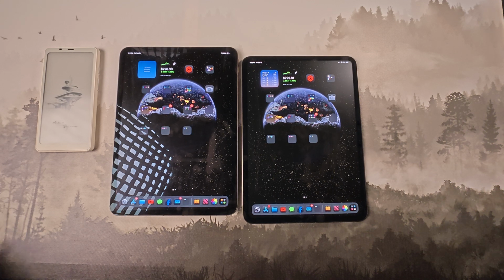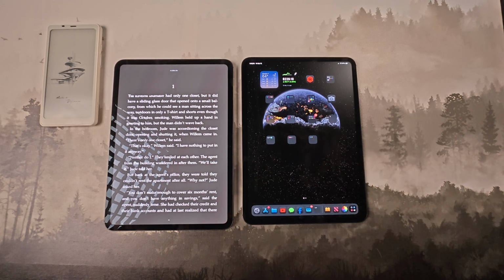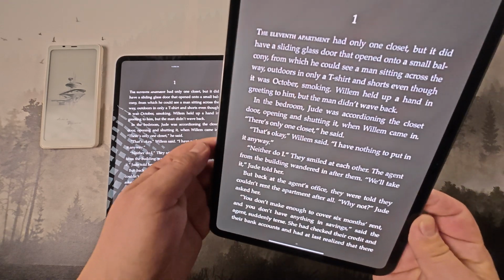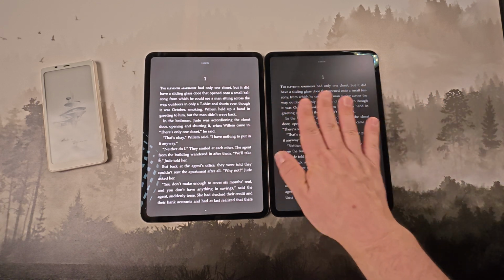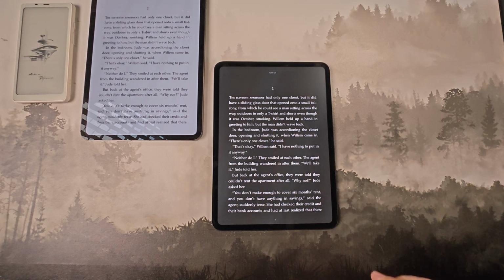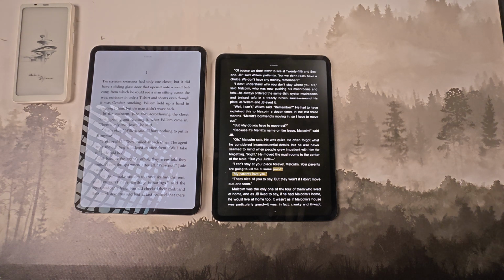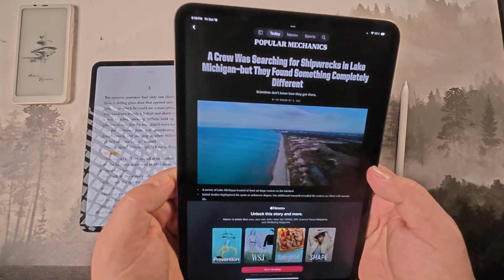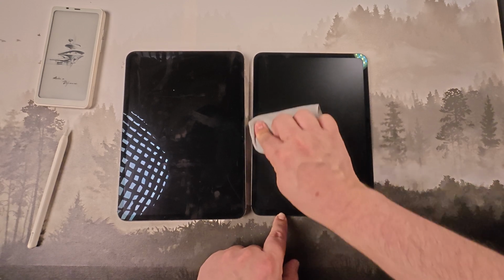iPad Pro 11 nano texture display for reading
I did an extensive research online trying to find out if nano texture display on an iPad Pro 11 M4 is good for reading, unfortunately there was not much that I was able to find, so I decided to record a video by showing benefits of nano texture display when it comes to reading.